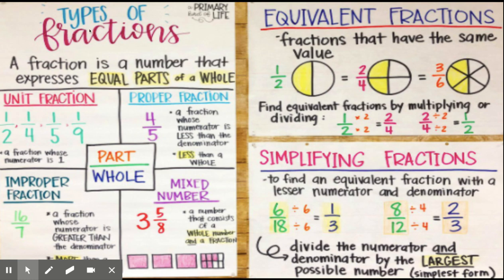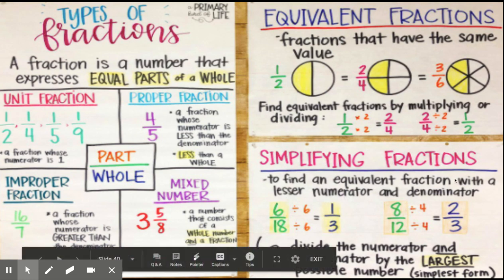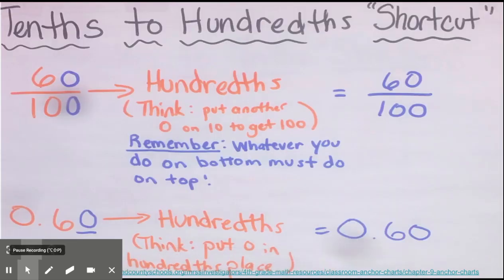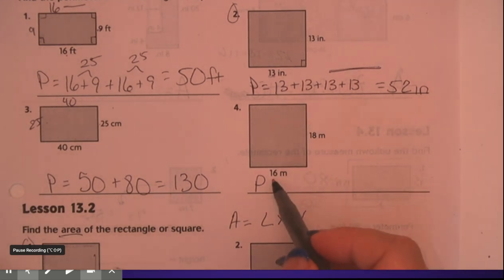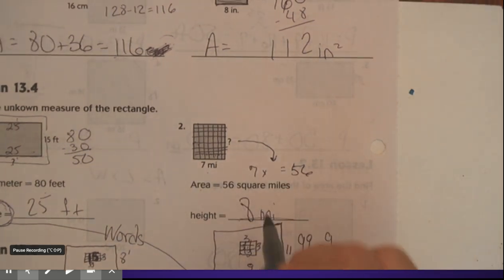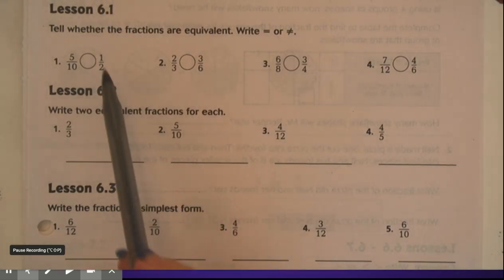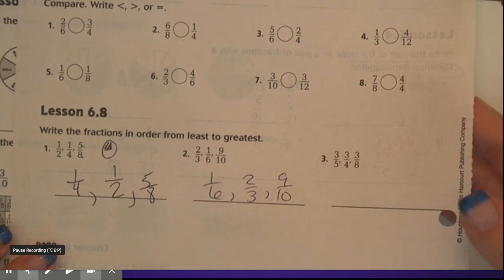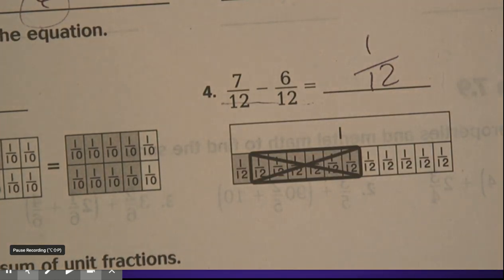May 15th Review Fractions and Decimals